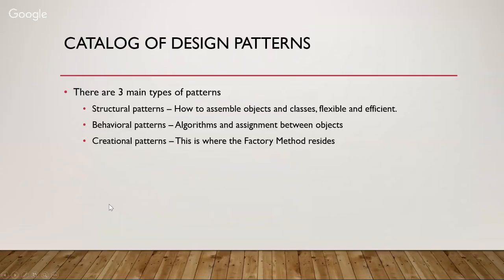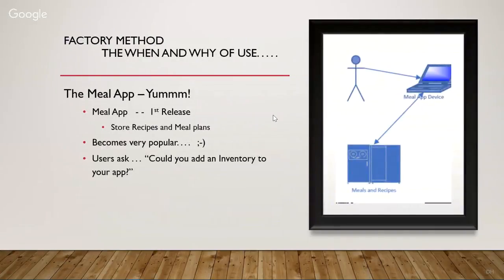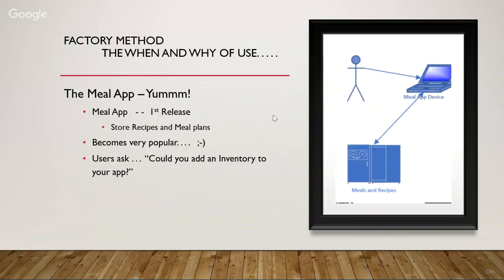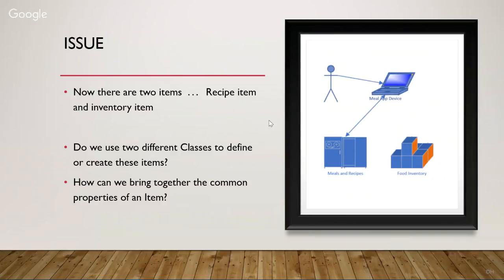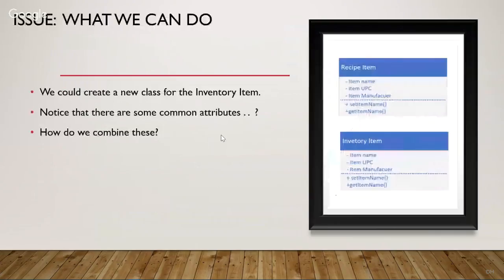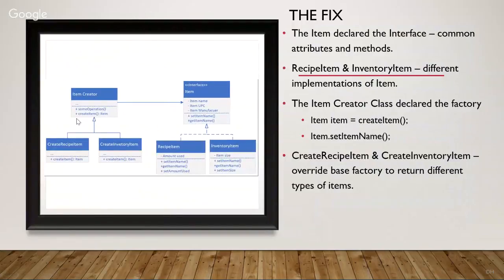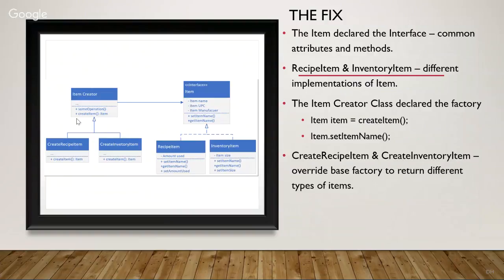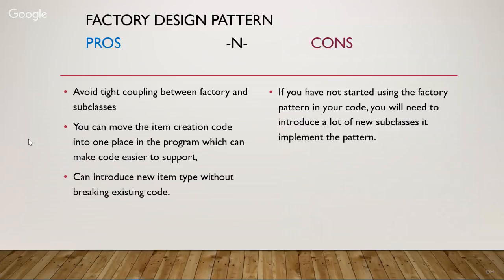Factory Method Design Pattern